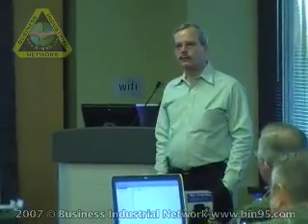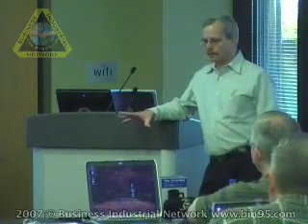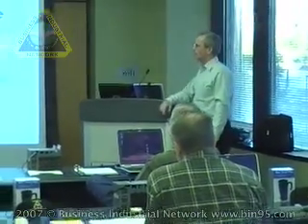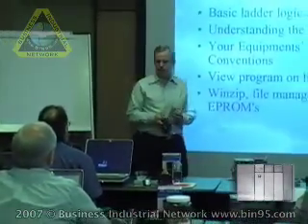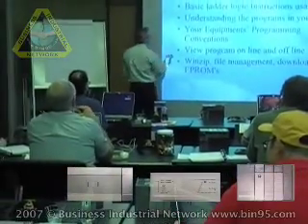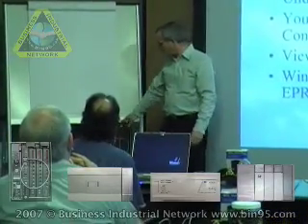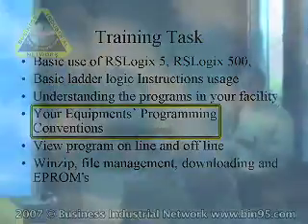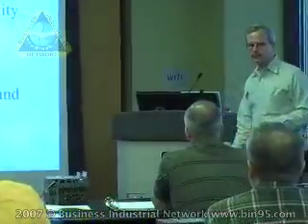Industrial Automation Technology Training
for industrial engineering, maintenance, management. Even the CNC Machines have a PLC. PLC training, intro to PLC programming and industrial automation and control aspects.